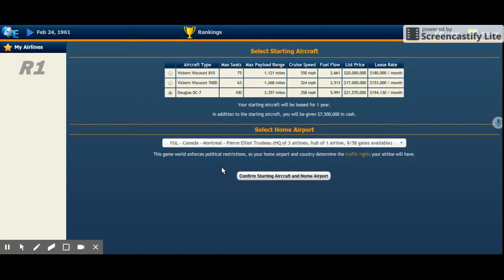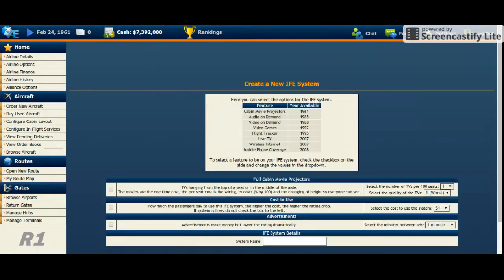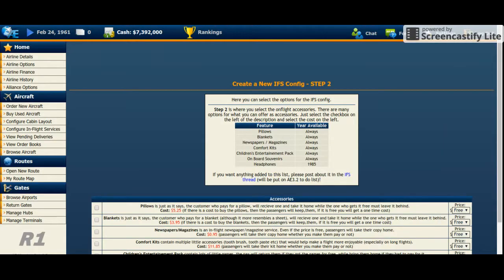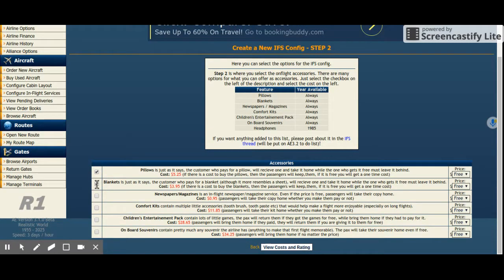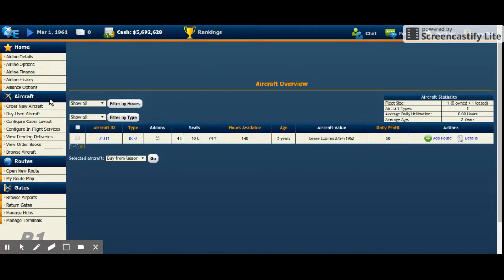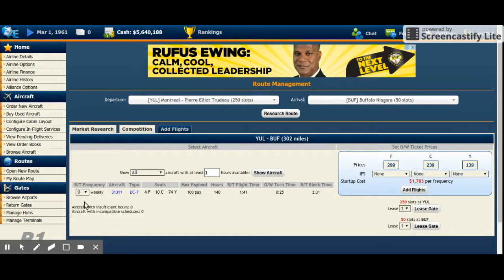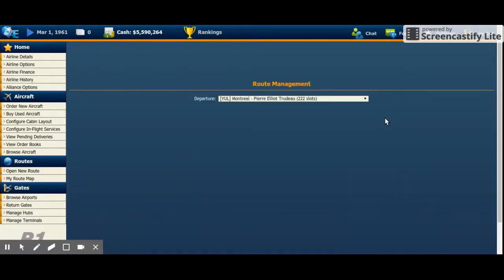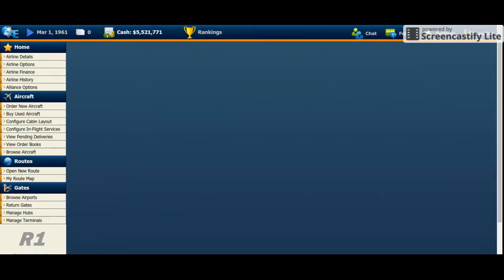Airline Empires Season 1| Episode 1| Startup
Sorry to say but I deleted air canada and discontinued the series until further notice simply because my own personal computer stopped working. The computer I have now will have to be installed with webcam and other stuff that i used in this video.Sorry for the inconvenience! As soon as i get back on track Season two will be the start of a new and strong airline! Thanks! BYE!